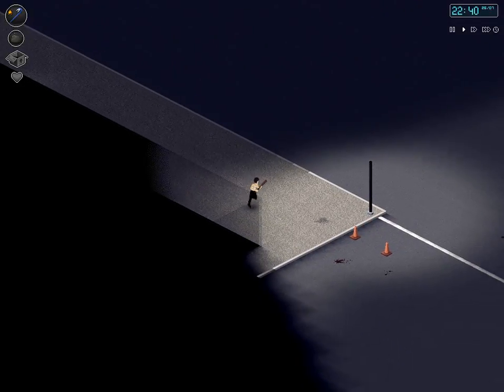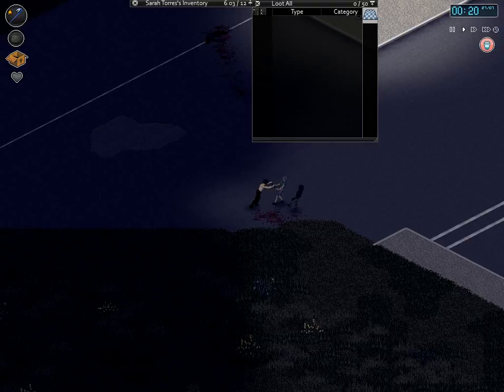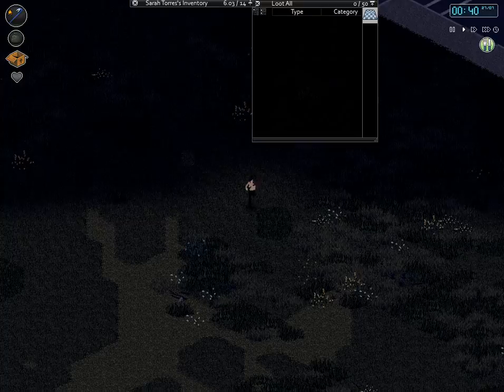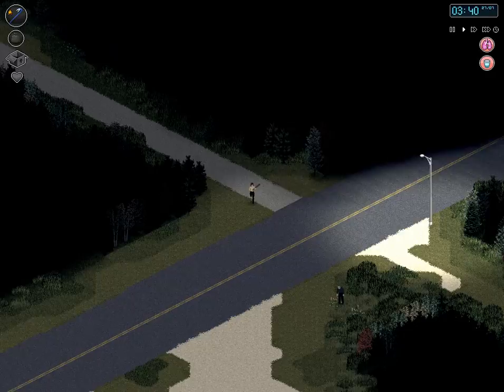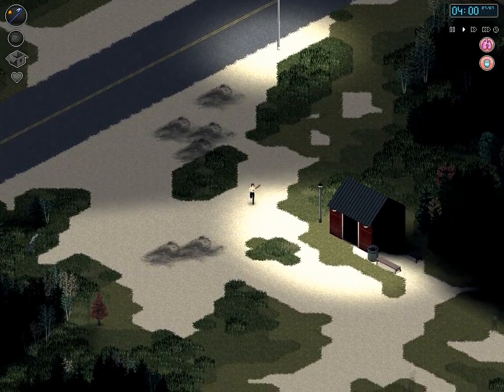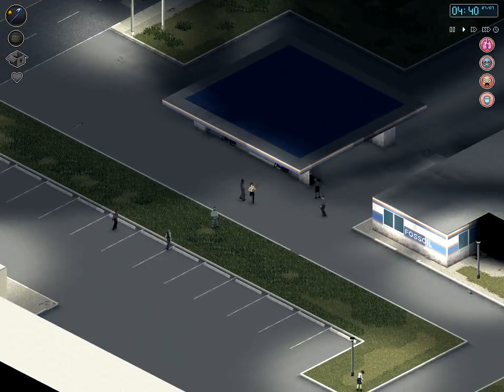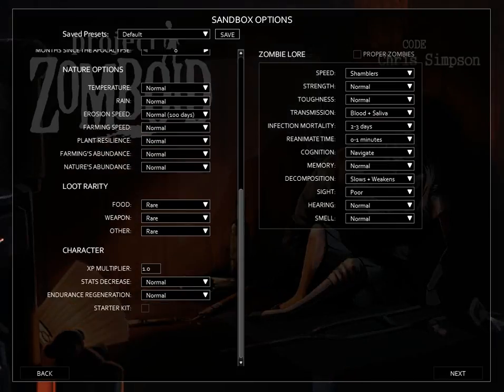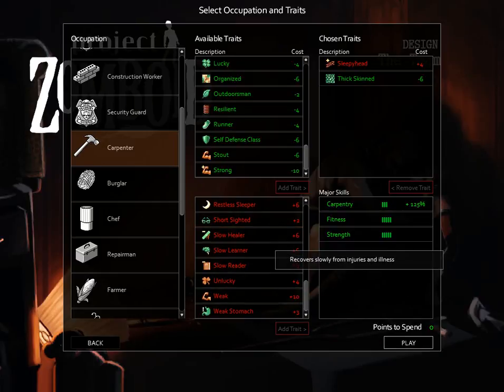ProjectZomboid daily pt.5 / first and last supply run /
what game should we play next on quick play?